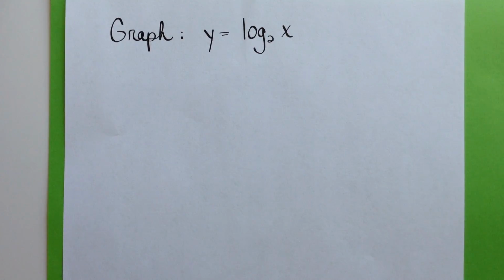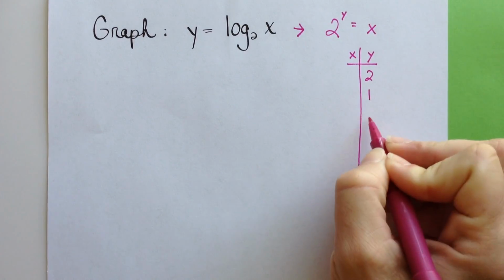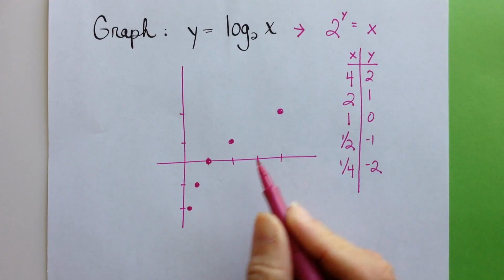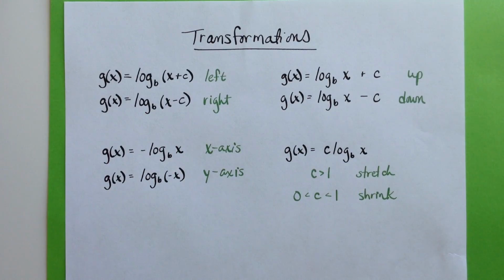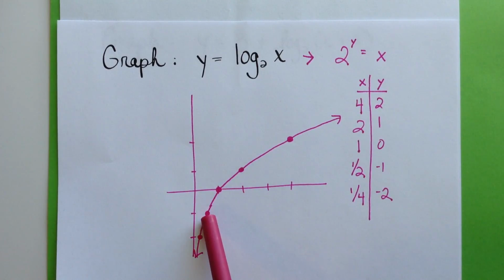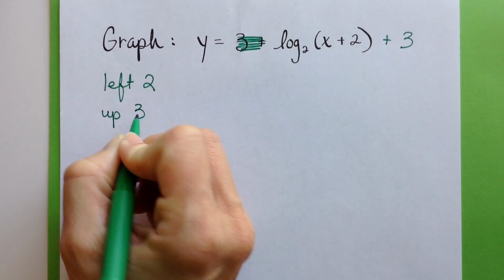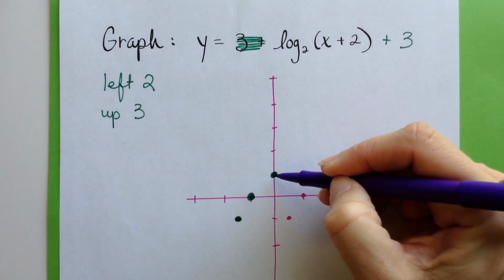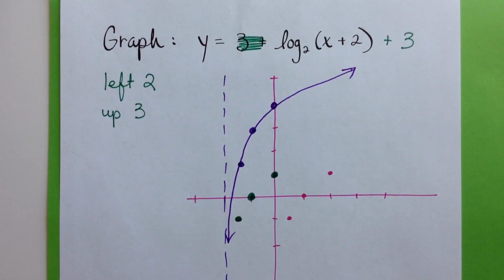4 2 Part 3